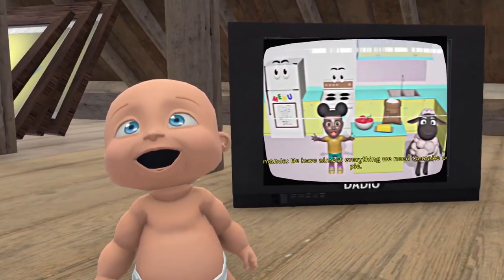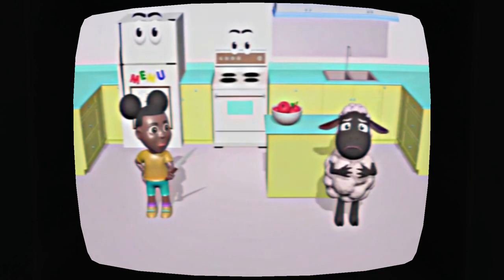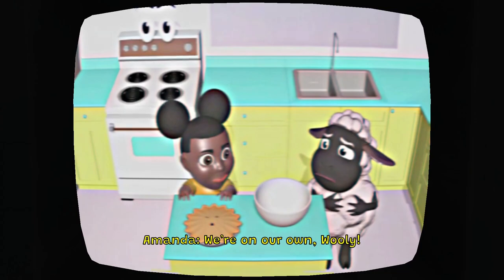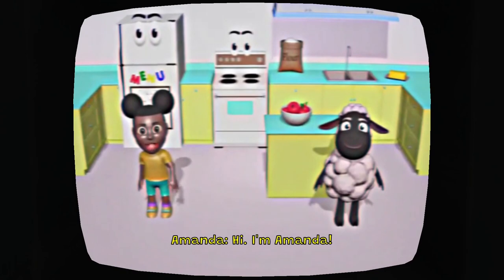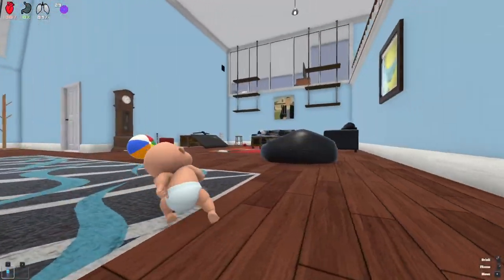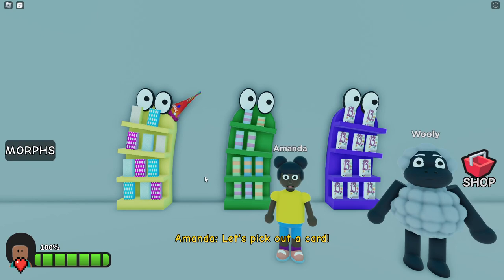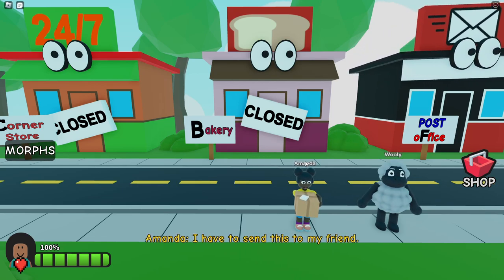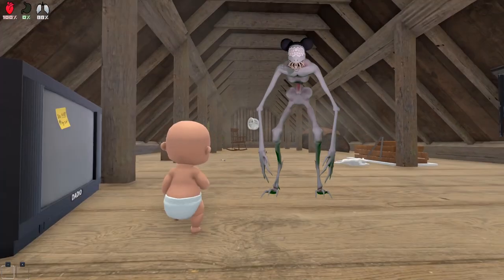BABY FINDS MONSTER IN THE ATTIC!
BABY FINDS AMANDA THE ADVENTURER IN THE ATTIC! This totally innovative and totally awesome new video is perfect for parents and kids of all ages!

Baby Gets Haunted by AMANDA THE ADVENTURER!